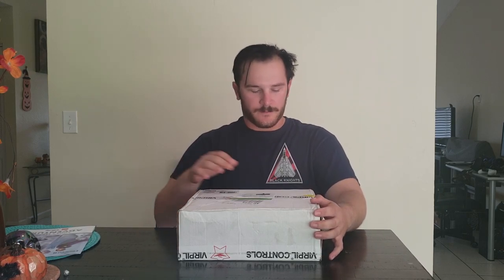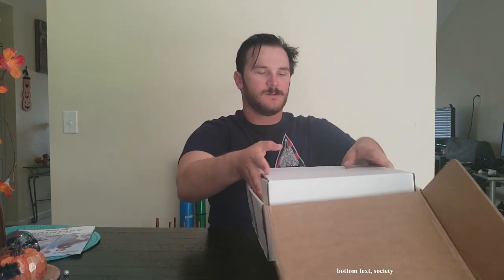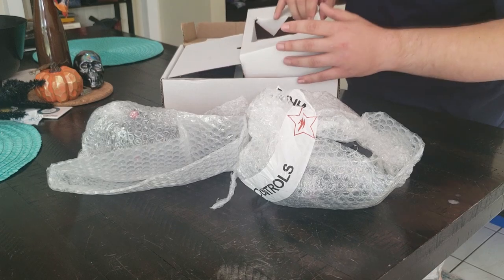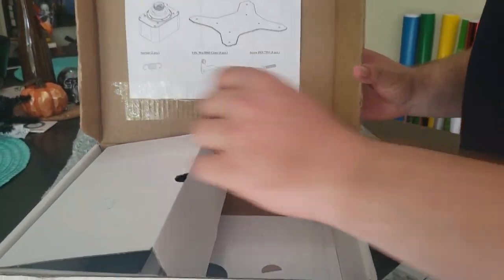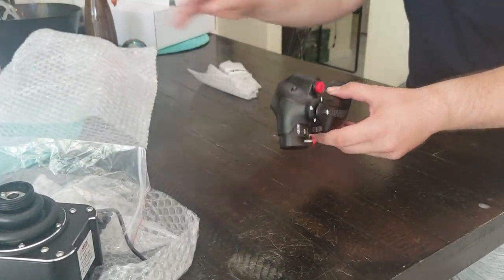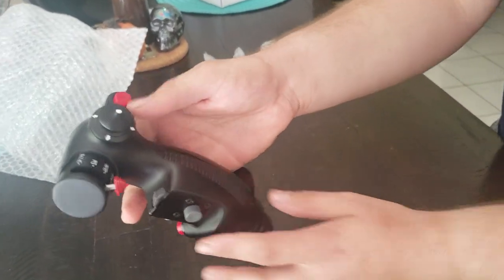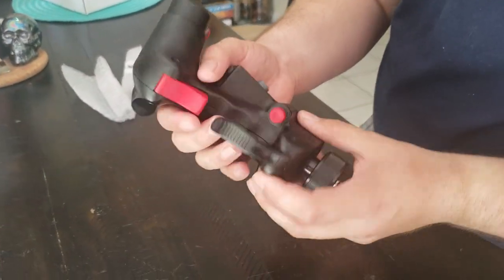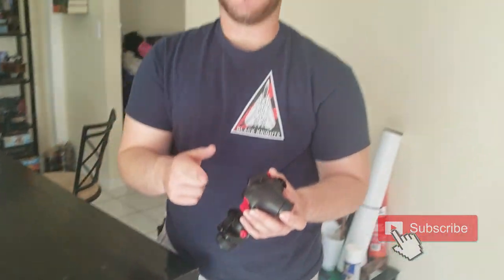Virpil VFX F14 Tomcat Joystick And WarBRD Base Unboxing!!!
The day is finally here, and im quite excited to show off the VFX grip from Virpil controls! It's a dream come true to have this stick in my hands, and it's time i share with you this big moment.